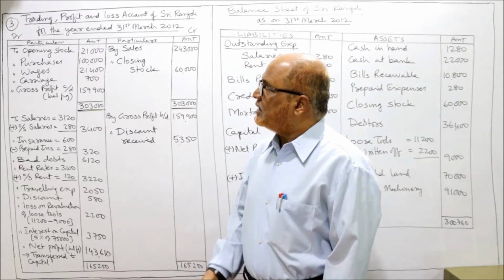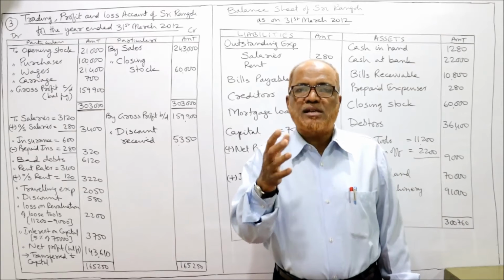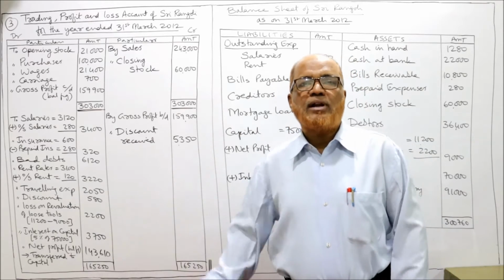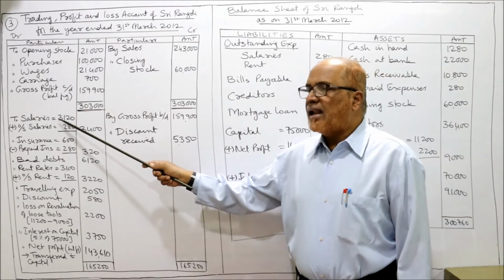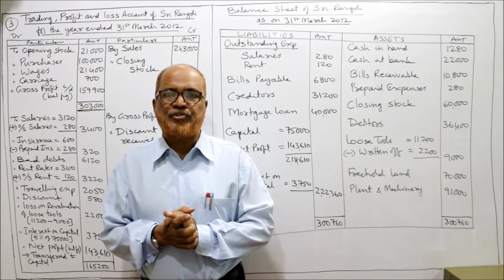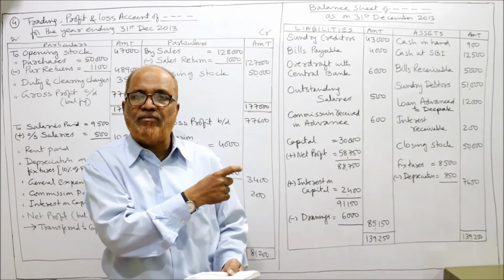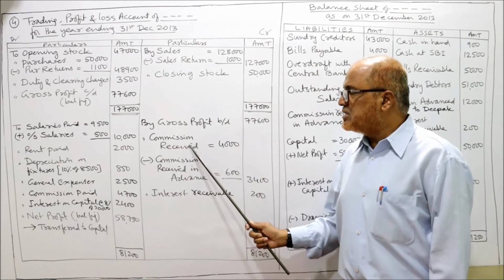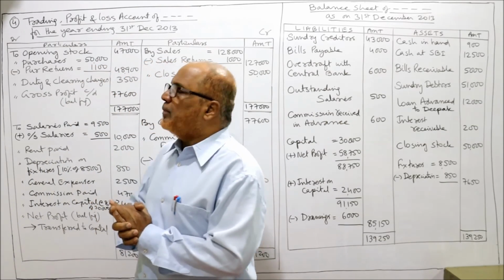Financial Accounting I Final Accounts of Sole Trading Concern I Problems 5 I Khans Commerce Tutorial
Financial Accounting I Final Accounts of Sole Trading Concerns I Problems 5 I Khans Commerce Tutorial

The contents of this video are :
Financial Accounting
Final Accounts
Final Accounts of Sole Trading Concerns
Problems on Final Accounts of Sole Trading Concerns
Problems and Solutions on Final Accounts of Sole Trading Concerns

In this video,  I  have explained in detail the final accounts of sole trading concerns consisting of Trading,  Profit and Loss Account  and  Balance Sheet.  In theory video I have explained how to make the final of sole trader.
Watch the video till the end to get a complete command on preparation of final accounts of sole trading concerns.
visit the playlist of my channel for other subjects videos like financial accounting, advanced accounting, cost accounting, corporate accounting, financial management, investment management, business statistics etc.